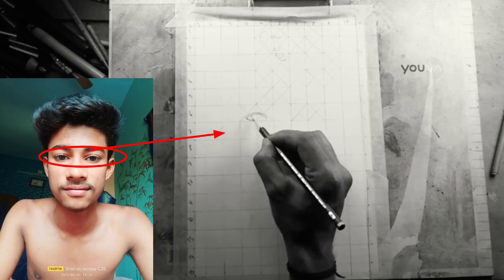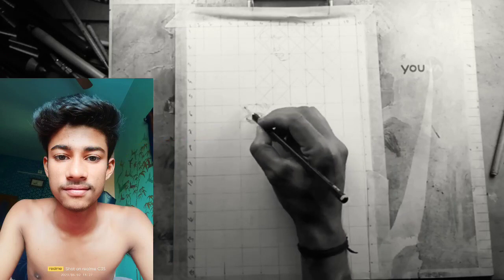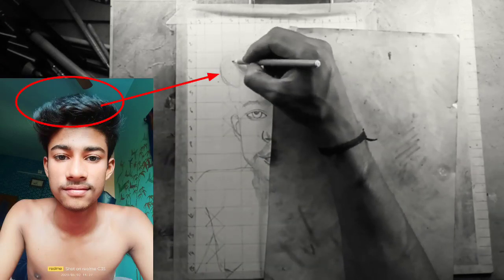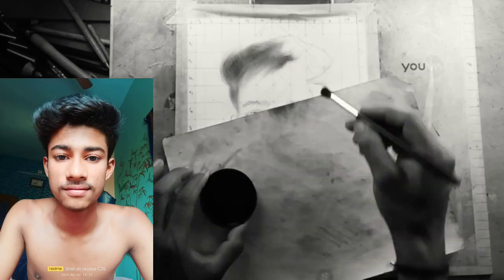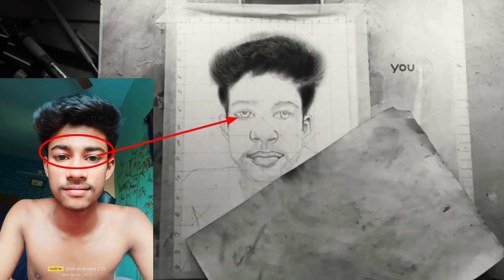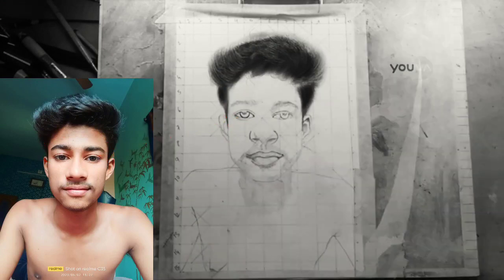Portrait Drawing It's Not As Difficult As You Think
Portrait drawing is a captivating art form that involves the creation of a visual representation of a person's face and its unique characteristics. Artists use various techniques and mediums, such as pencil, charcoal, or pastels, to capture the subject's likeness and convey their personality and emotions.

Creating a portrait drawing requires a keen eye for detail, as artists carefully observe the subject's features, proportions, and subtle nuances. They focus on capturing the essence of the individual, paying attention to facial expressions, wrinkles, textures, and the play of light and shadow. Through skillful strokes and shading, artists strive to bring the portrait to life, evoking a sense of realism and depth.

Portrait drawing serves as a means of storytelling, allowing the artist to depict not only the physical appearance but also the subject's inner world and narrative. It can convey a wide range of emotions, from joy and serenity to melancholy or contemplation, providing a glimpse into the human experience.

Beyond its aesthetic appeal, portrait drawing holds personal and historical significance. It immortalizes people, documenting their existence and preserving their memory for future generations. It has been practiced throughout history, from ancient times to the modern era, serving as a means of commemoration, social commentary, and self-expression.

Engaging in portrait drawing offers both the artist and the viewer an intimate connection with the subject, fostering empathy and understanding. It requires patience, practice, and a deep appreciation for the intricacies of the human face. Whether it's a quick sketch or a meticulously rendered masterpiece, portrait drawing celebrates the diversity and beauty of individuals while capturing the essence of the human spirit.

Tools I use :
1. Paper I use
2. Fixative Spray
3. Battery Operated Automatic Eraser
4. Charcoal Powder
5. MONO Zero Eraser Refills
6.Gelly Roll Classic Ass't (05/08/10) 3pk Pen, White
7. Cretacolor kneadable Eraser Big
8. Blending Stumps
9. Eraser Pencil
10. Pencil
11.Faber-Castell 9000 TIN OF 6 (HB,B,2B,4B,6B,8B
12. Brushes
13. Tombow 5731 Mono Zero Eraser

pencil drawing
portrait drawing
drawing
drawing tutorial
portrait
pencil portrait
portrait drawing technique
graphite pencil portrait drawing tutorial
graphite pencil portrait drawing by janith
pencil art
pencil
face drawing
how to draw a portrait
drawing portrait
realistic drawing
3b pencil drawing
hb pencil drawing
5b pencil drawing
graphite pencil drawing
pencil drawing face
art life pencil drawing
art life graphite pencil drawing
drawing tips